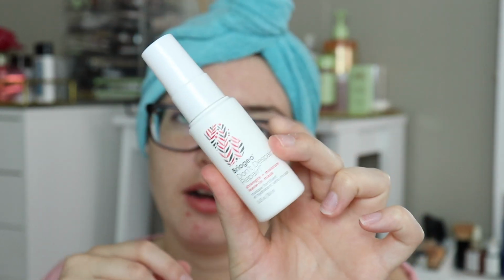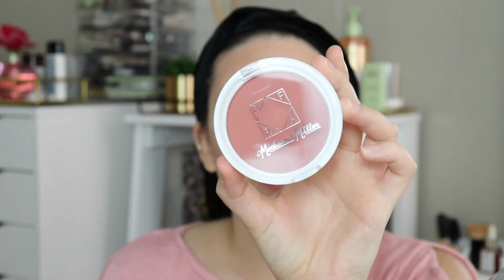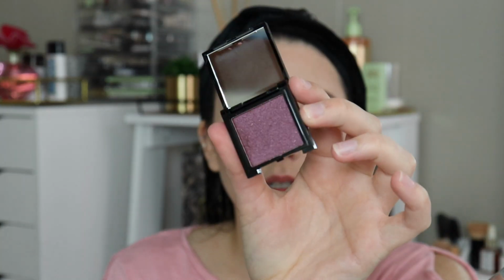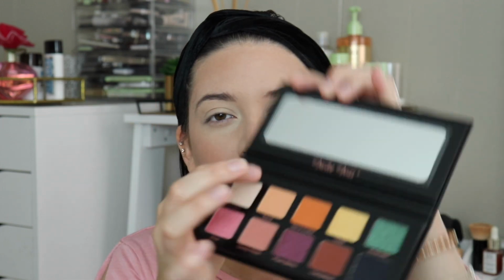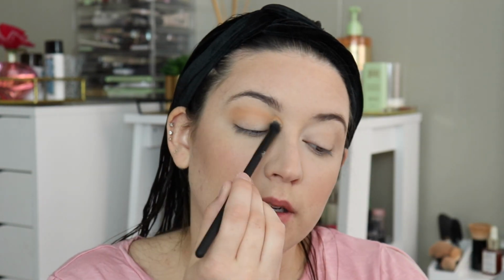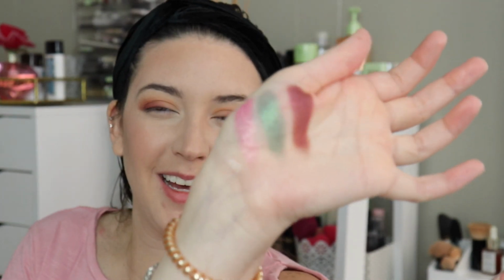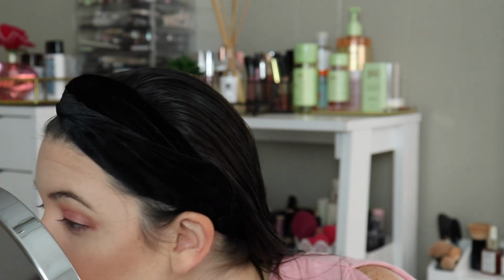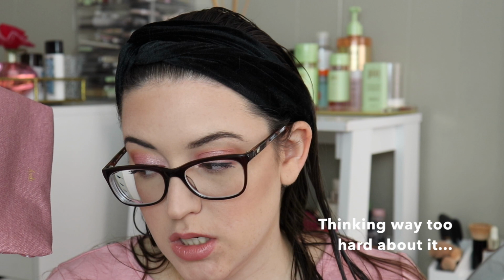BOXYCHARM VS IPSY | SEPTEMBER 2019 {try on style unboxing}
Boxycharm retails for $21/month
Ipsy retails for $12/month

FAQ:
What Camera do you use?
Canon 80D
What editing software do you use?
imovie
What does your name mean?
Vesna means "spring"
How do you say your name?